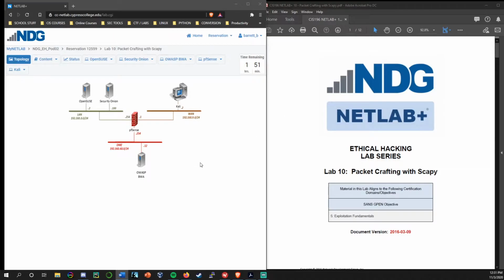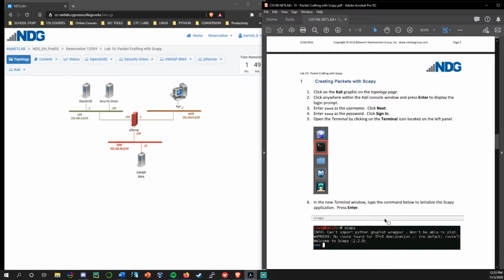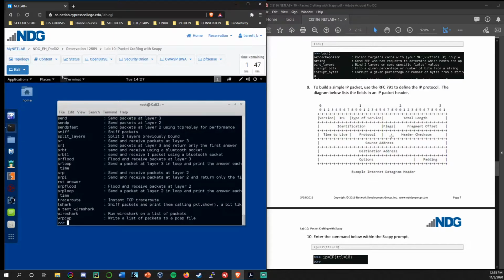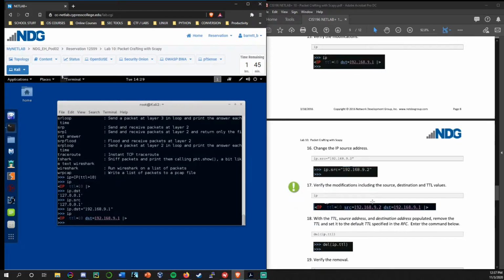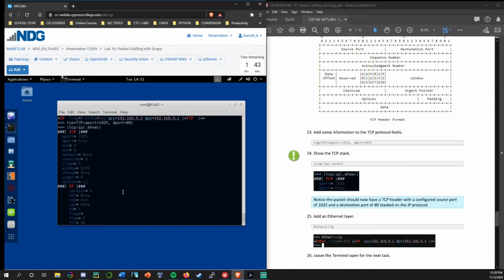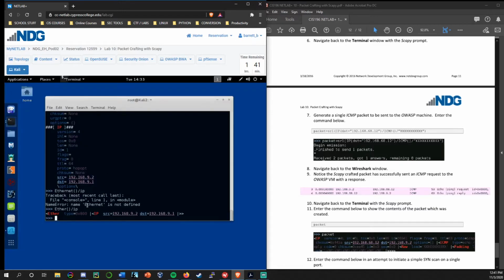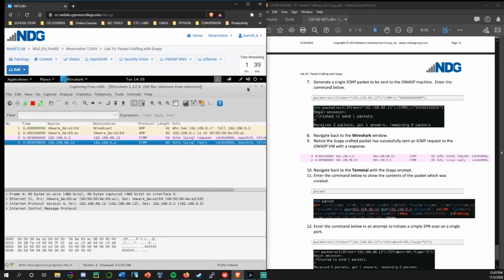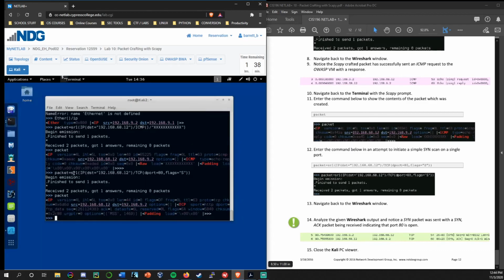Ethical Hacking NETLAB+ 10 - Packet Crafting with Scapy